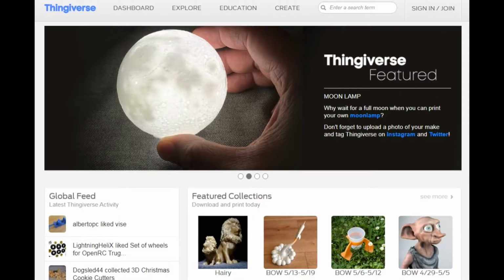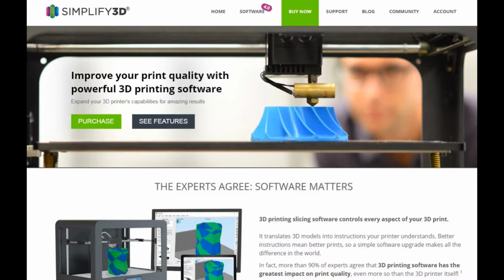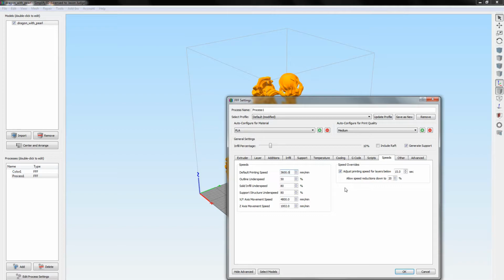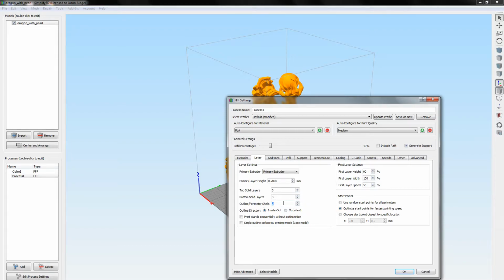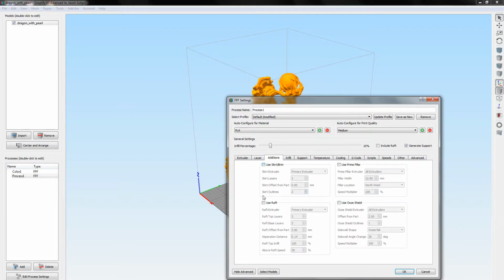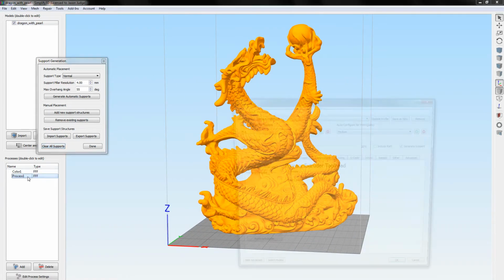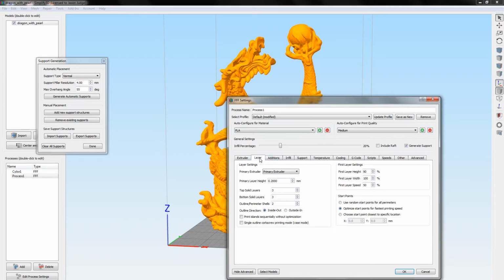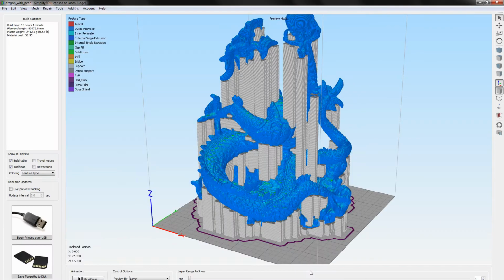Intro to 3d Printing - Part 2 (Software)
Part 2 to 3D printing basics, software...
Use the links below to buy printers and equipment at Discounted Prices!!!

Amazon Items:
TeckNet 1080 webcam
Logitech C920 webcam
Audio-Technica AT2020 mic
Scarlett 6i6 audio interface
PowerDirector 16 video editor
Foam Floor Mats